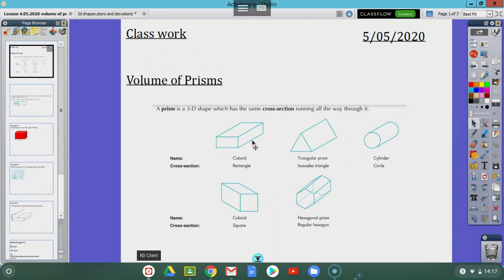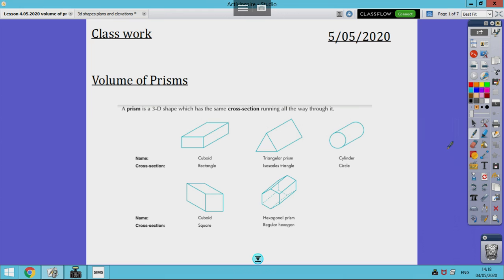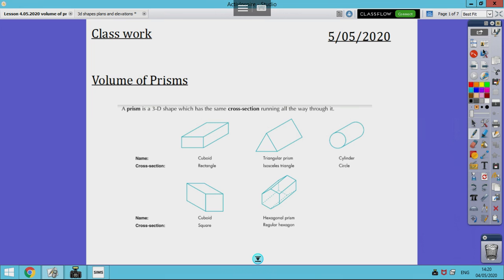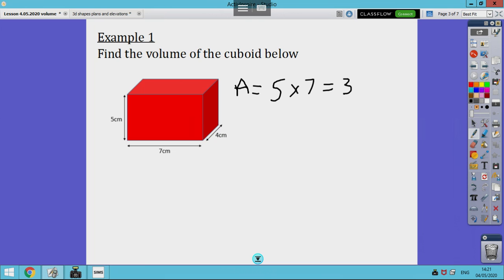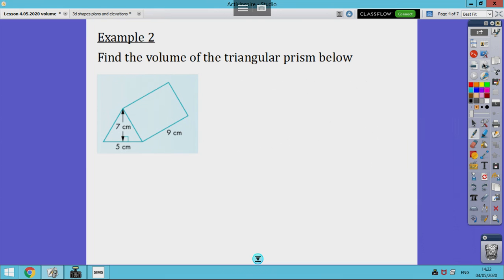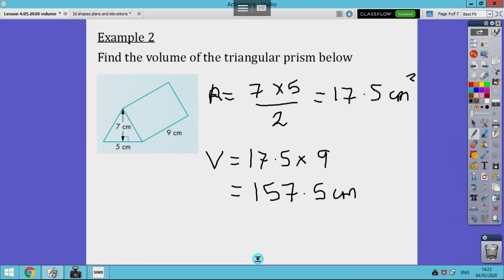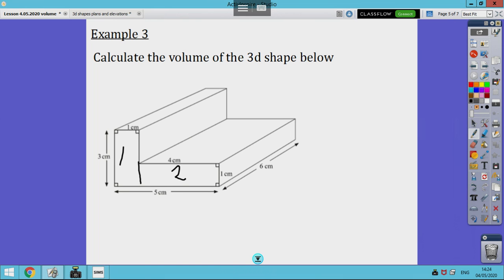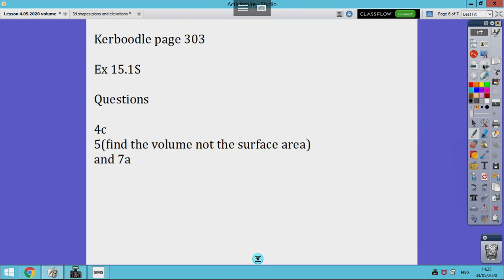lesson 5/5/20 year 10